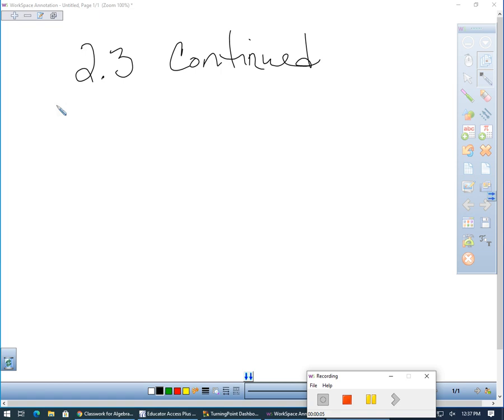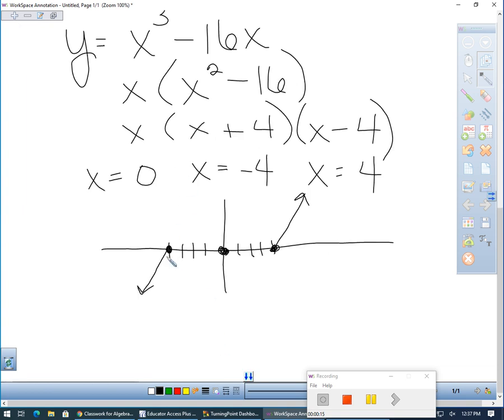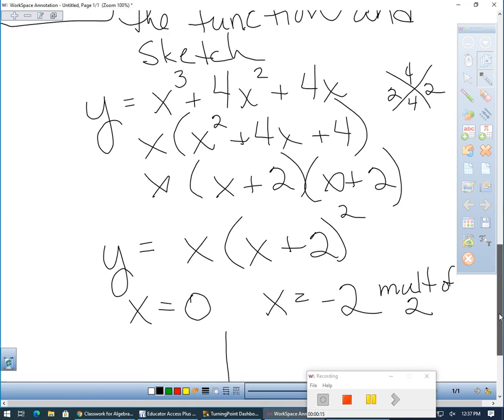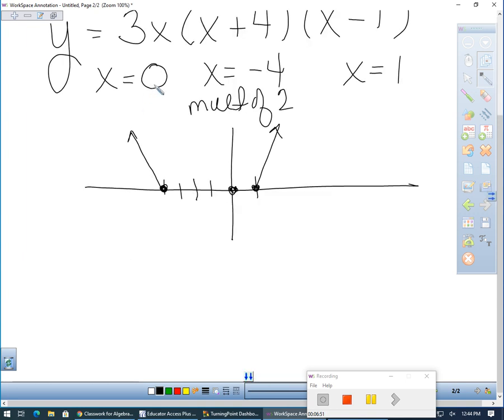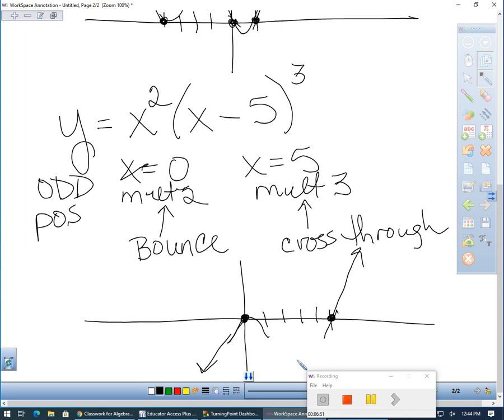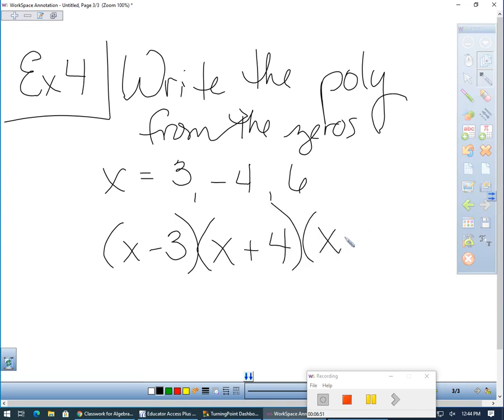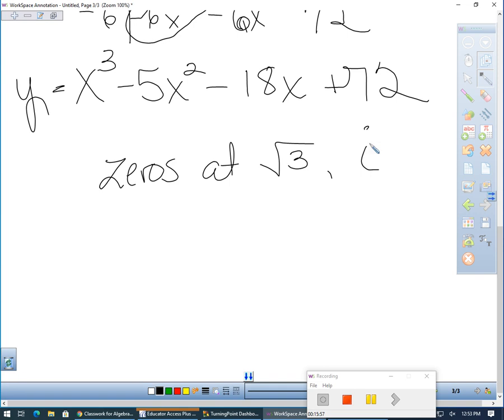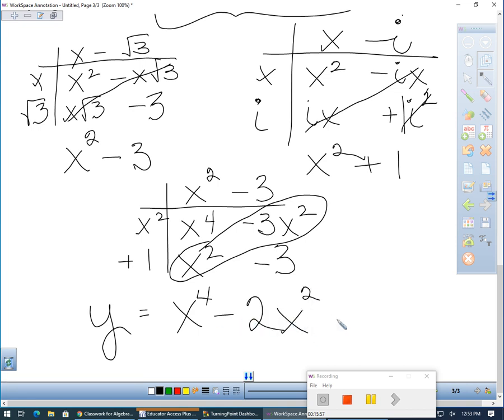PC 2 3 Continued Polynomial and zeros